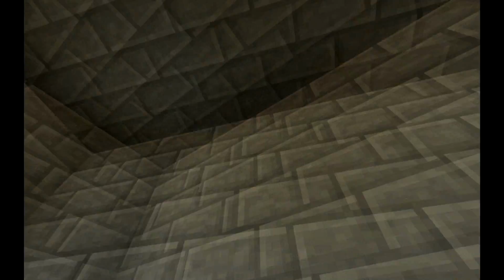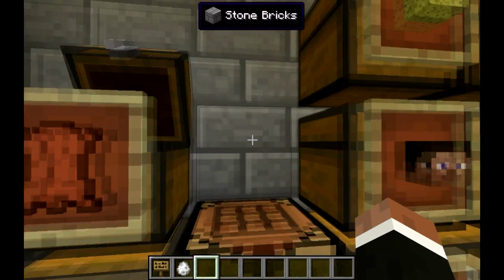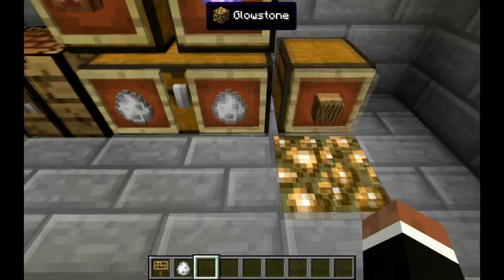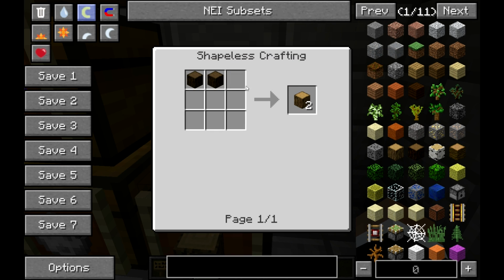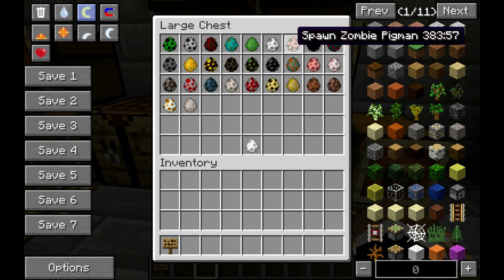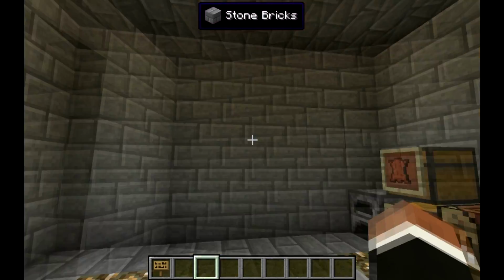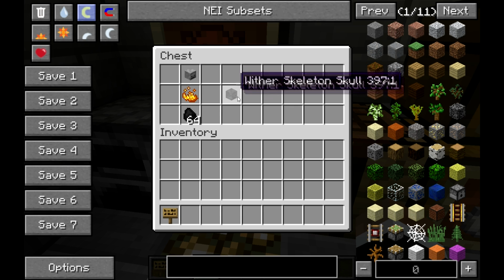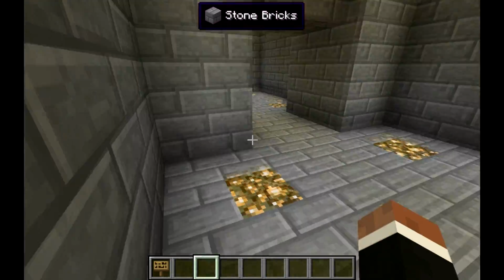Mod Showcase - Vanilla Tweaks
My new mod!